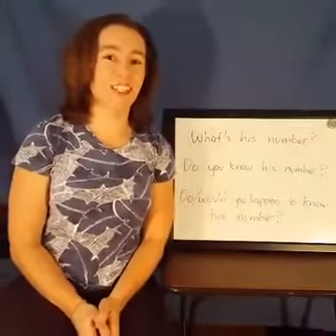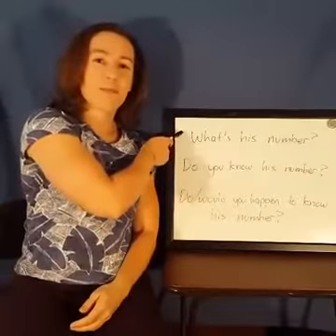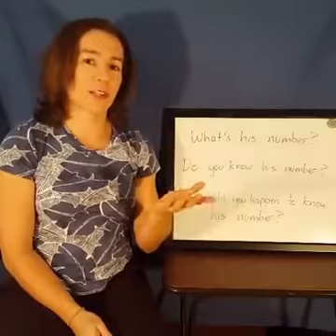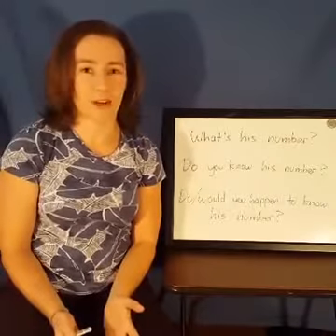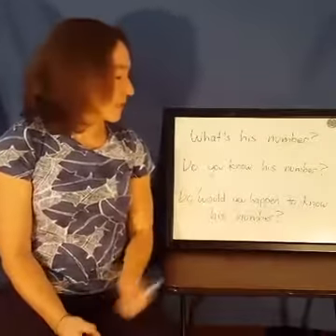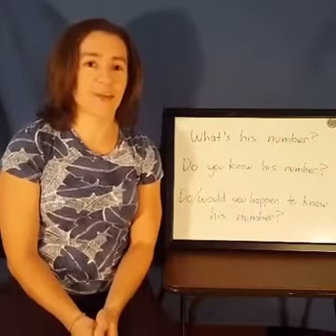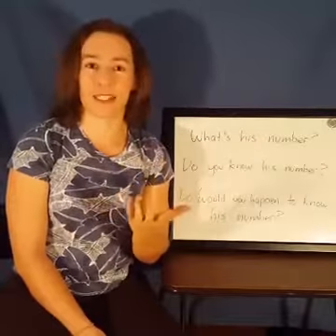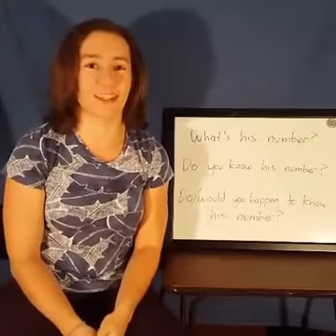Learn English phrases for asking questions - _Do you know.._ vs. _Do you happen to know